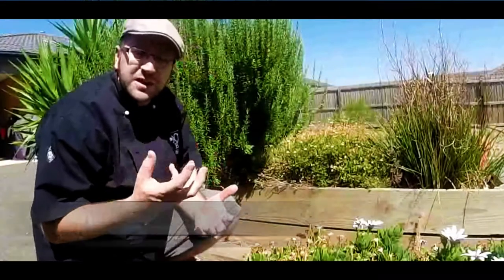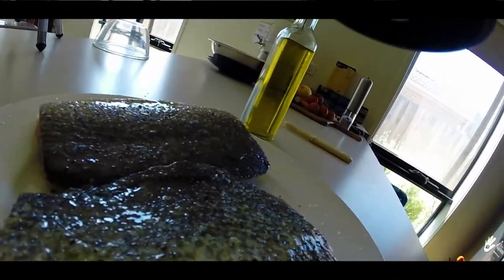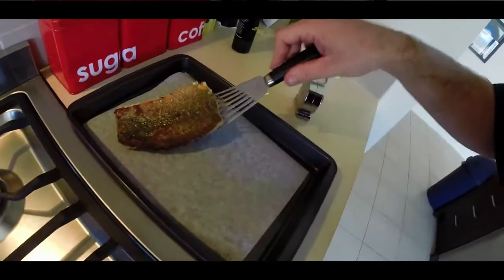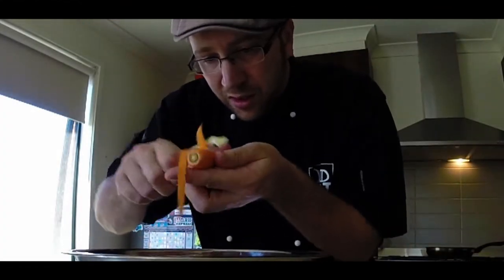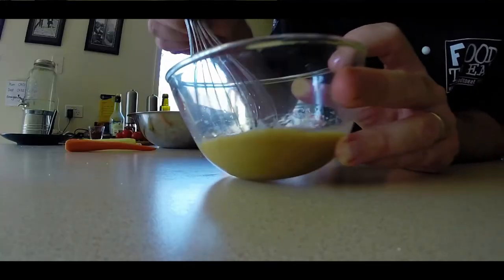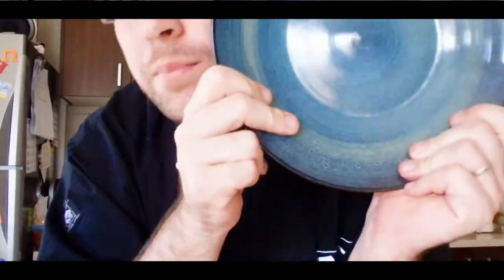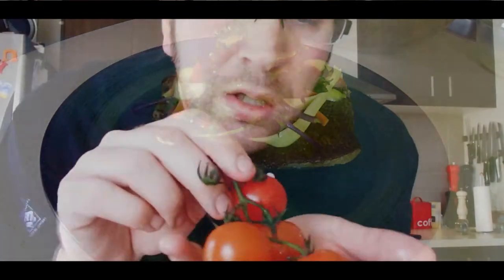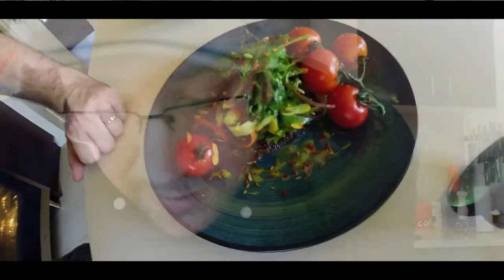AUSSIE TUCKER - GOLDEN PERCH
The first in FOOD TO EAT'S latest video series AUSSIE TUCKER featuring the much mystified Australian Bush Tucker. This series will focus on different native Australian ingredients and how to cook them.
First up Bev is cooking the amazing native fish GOLDEN PERCH (yella).